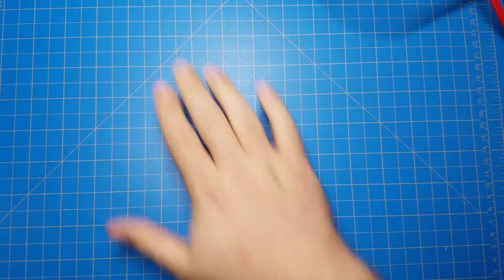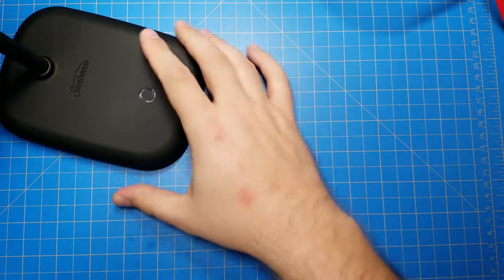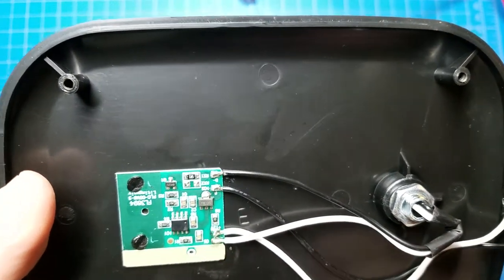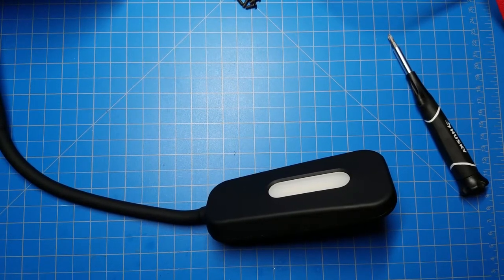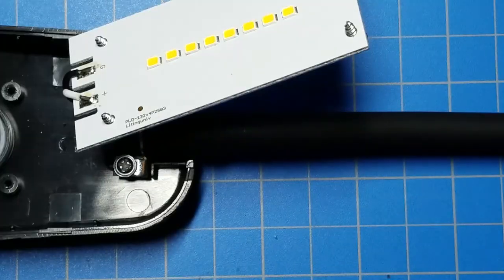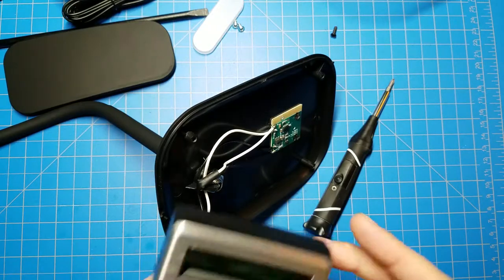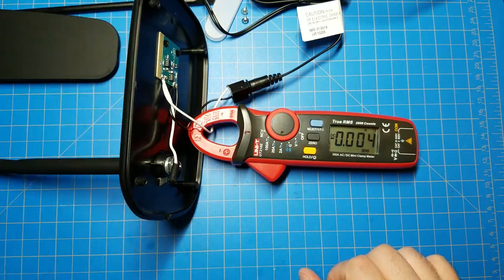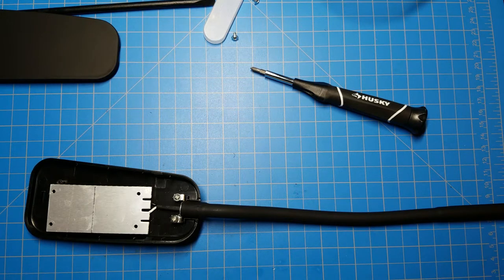Teardown of a Dollar Store LED Desk Lamp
On a recent trip to my local dollar store I found this LED desk lamp that cost one dollar. I picked one up and decided to take it apart to see what a dollar LED desk lamp is made of.